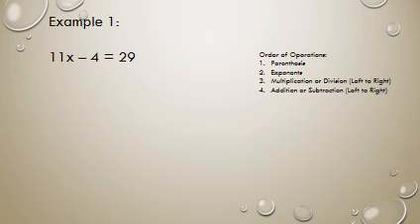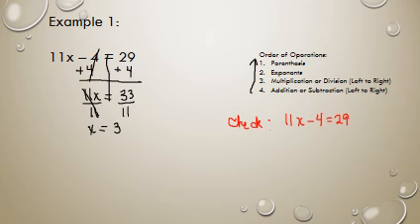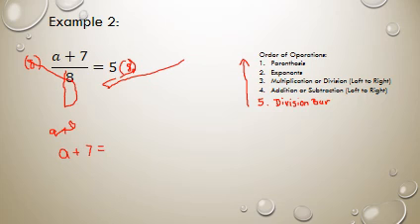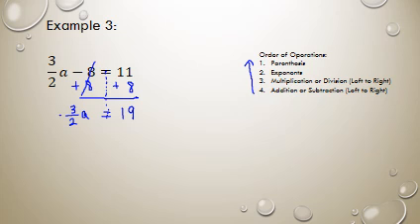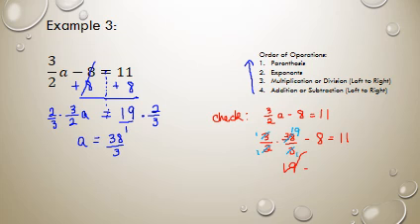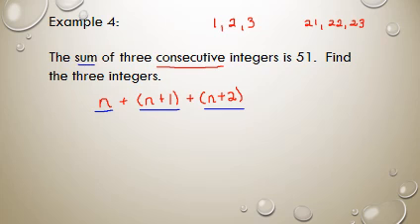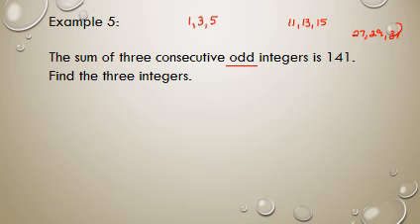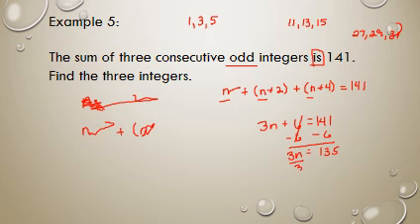2 3 solving multi step equations